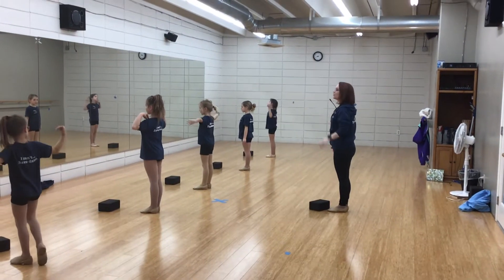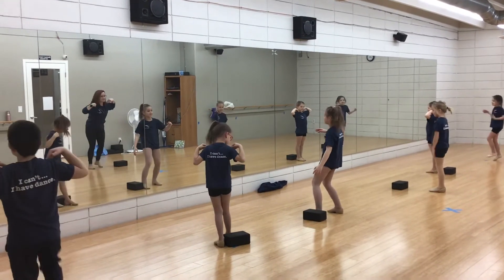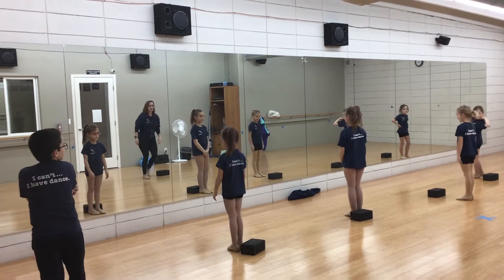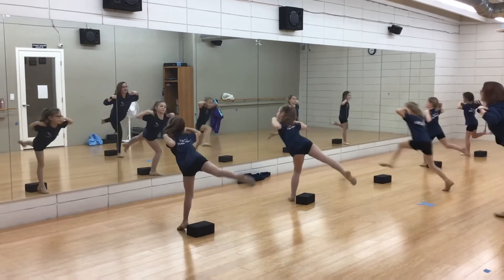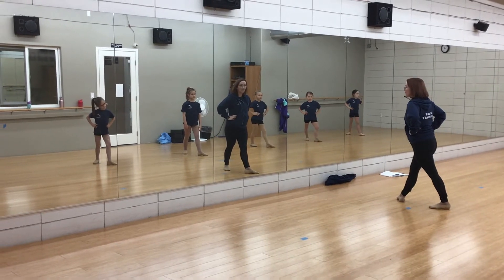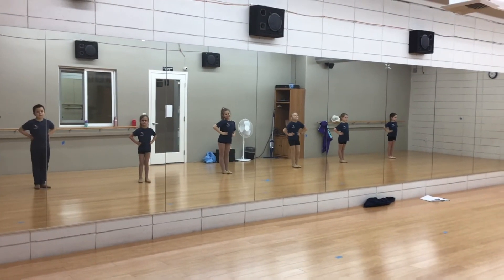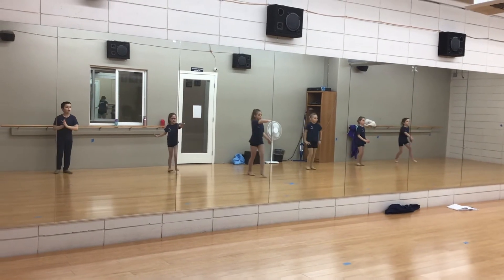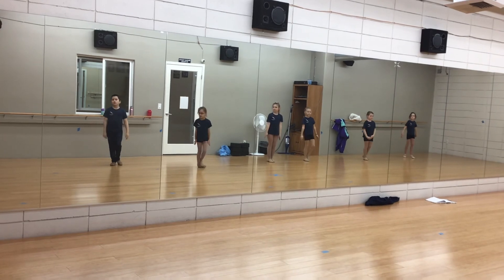Jazz 1/2 — Wednesday 3:30.